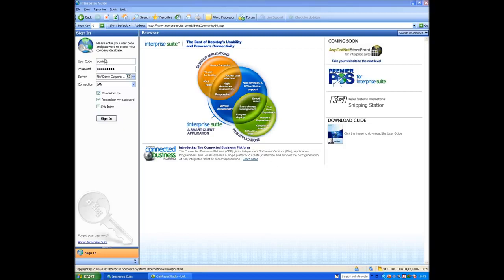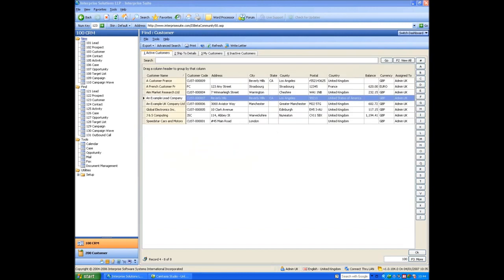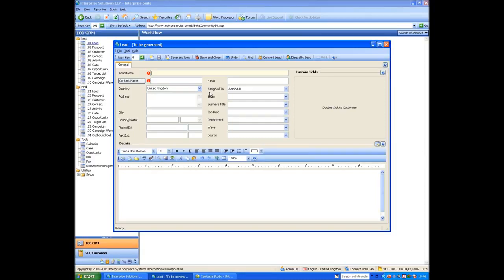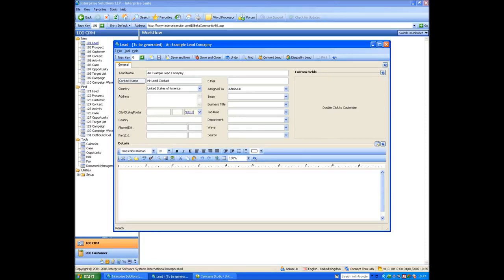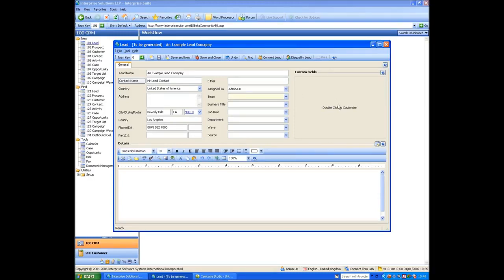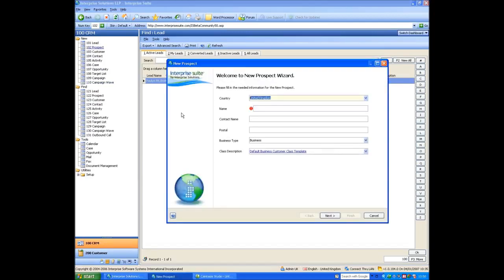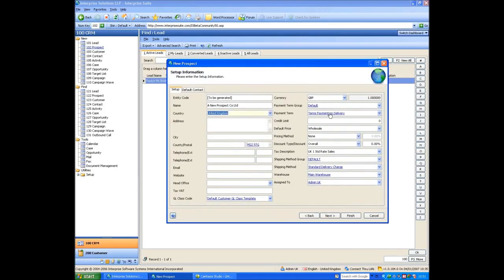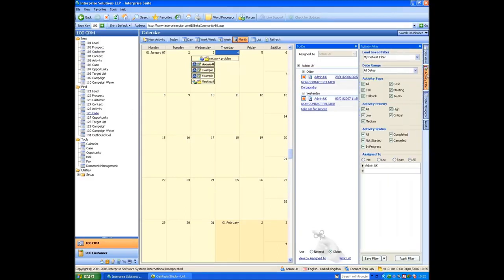CRM Software Demo Part 1www indukasoftware com